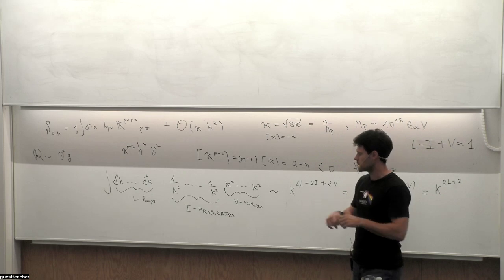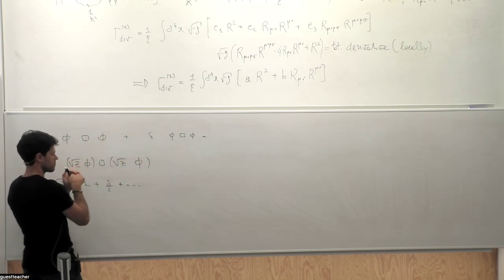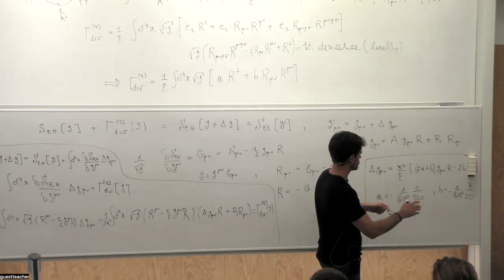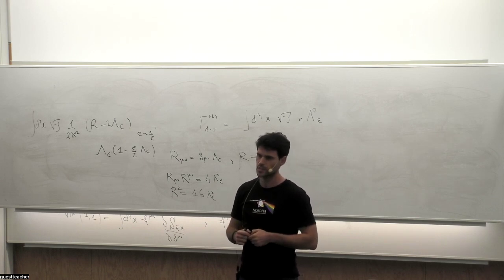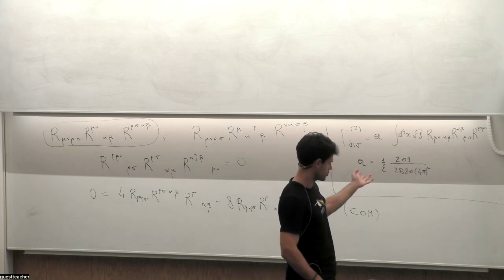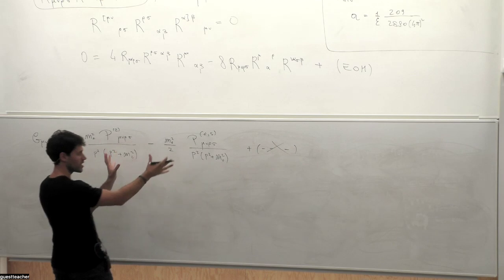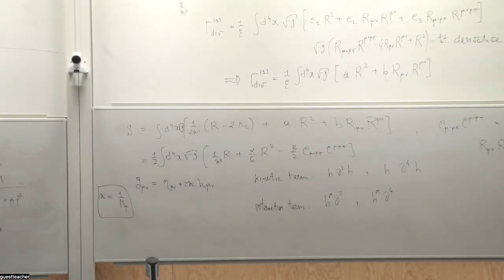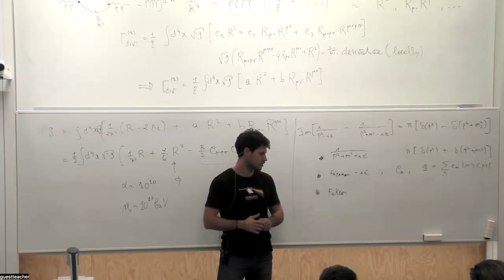Introduction to Perturbative Quantum Gravity: Lecture 4, Luca Buoninfante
Introduction to Perturbative Quantum Gravity - Lecture 4

Luca Buoninfante (Radboud Univ.)

In this set of lectures we will challenge the framework of perturbative quantum field theory by applying it to the study of gravitational interaction. First, we will analyse quantum aspects of Einstein’s general relativity: we will identify the physical degrees of freedom, derive the graviton propagator and show the failure of perturbative renormalizability. Second, we will demonstrate that by adding quadratic curvatures to the Lagrangian it is possible to achieve strict renormalizability. We will discuss several features of Quadratic Gravity, including uniqueness and predictivity, which seem to suggest that the framework of perturbative quantum field theory can still be very powerful even when applied to gravity. At the same time, we will highlight open questions. These lectures are also intended for anyone interested in other approaches to quantum gravity, since a good understanding of perturbative quantum gravity is always a desirable starting point for doing something else.